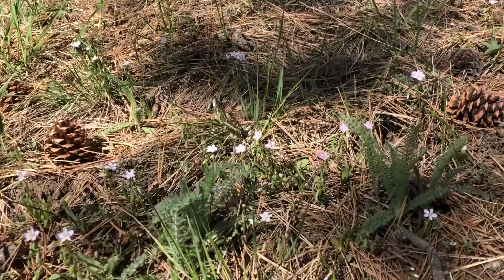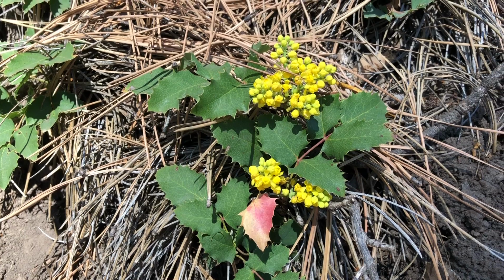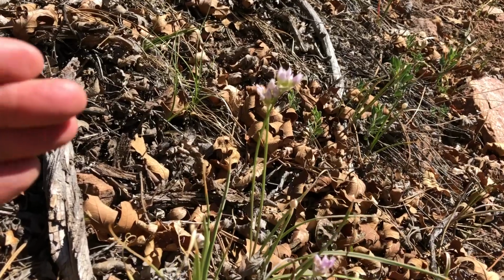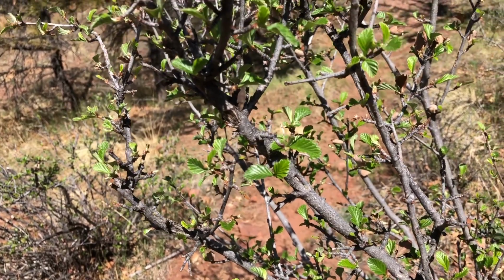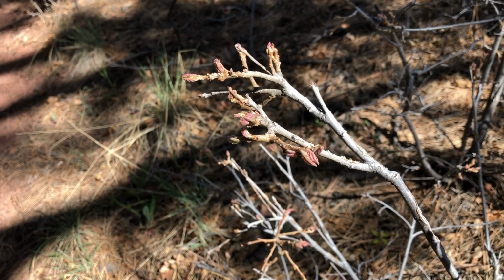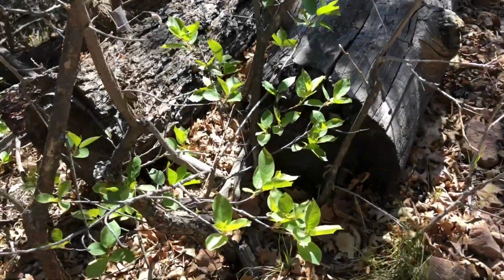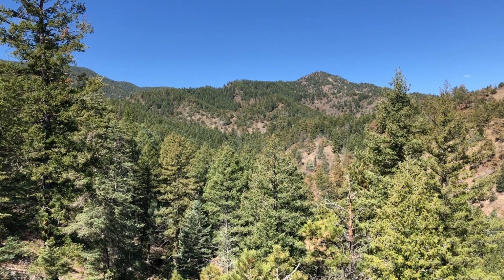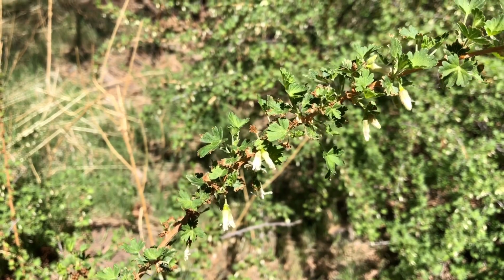A Spring Hike with Ranger Dave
Join Ranger Dave as he searches for signs of spring along the trails of the Mountain Park in Beulah!